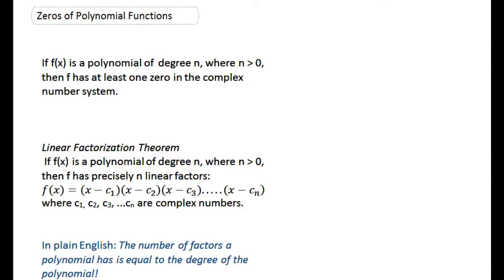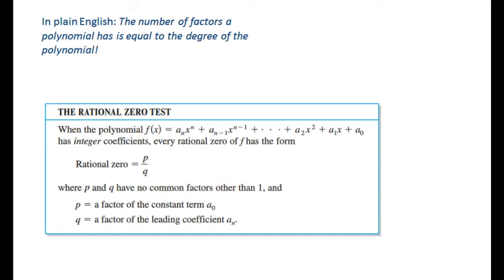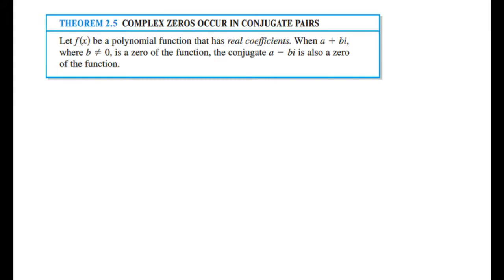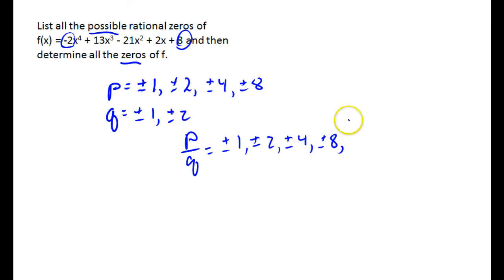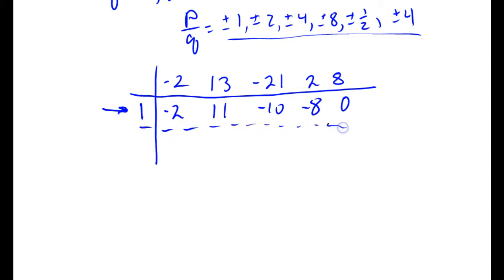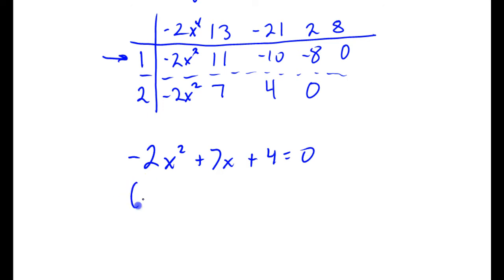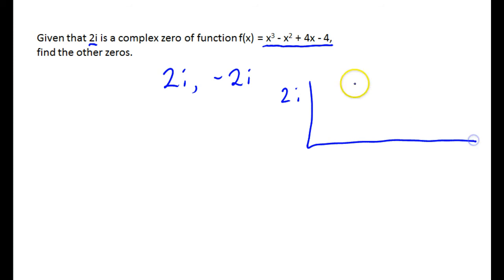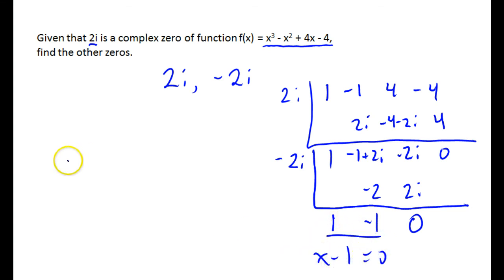Zeros of Polynomial Functions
How to use the Rational Root Theorem and synthetic division to find zeros of polynomial functions.